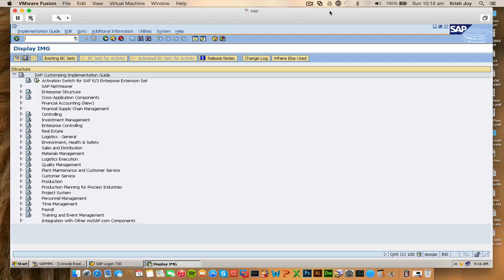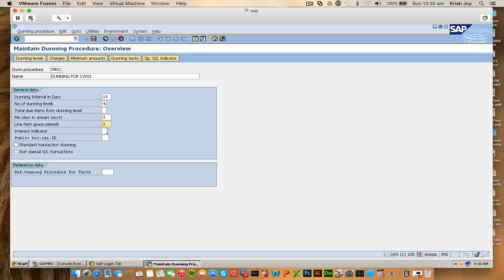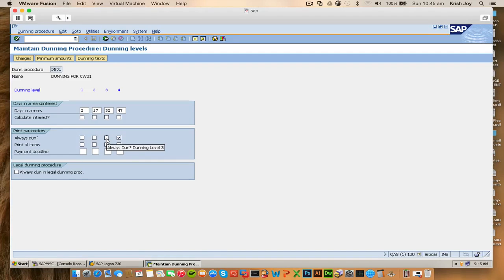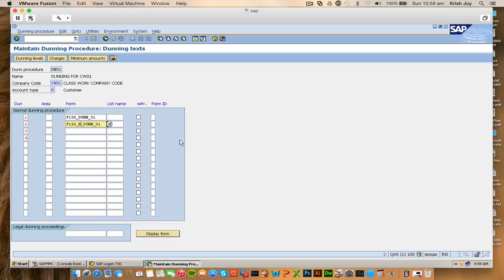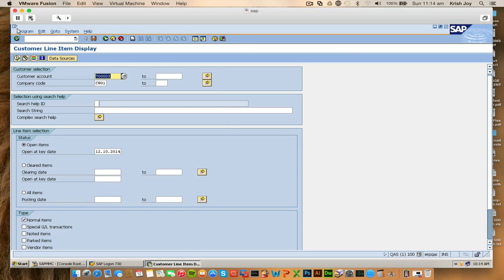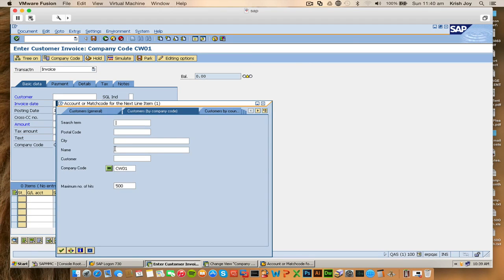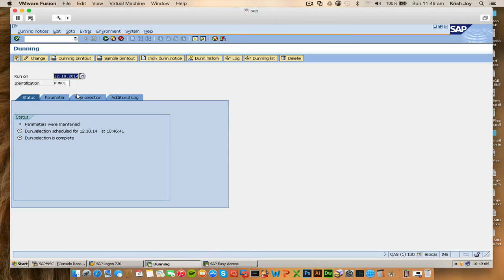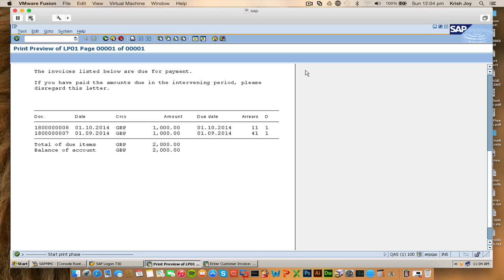SAP FICO Week 9 Part 1